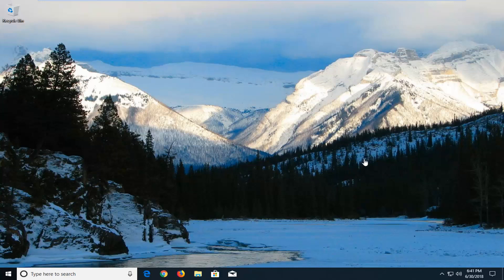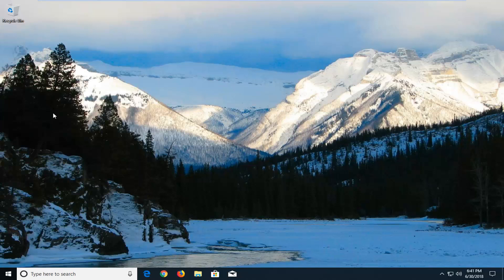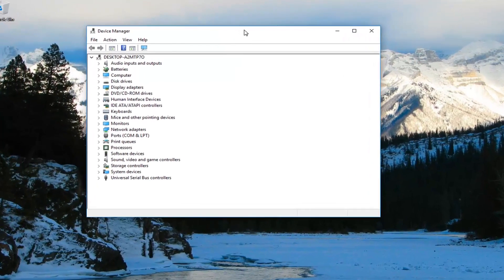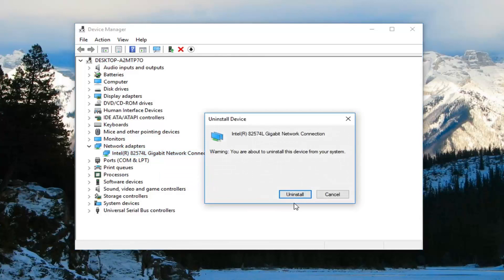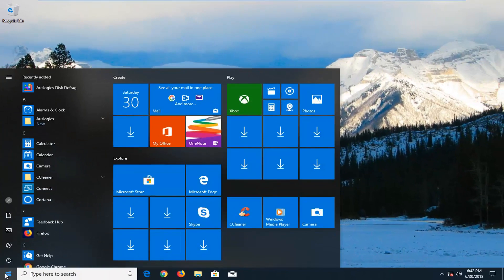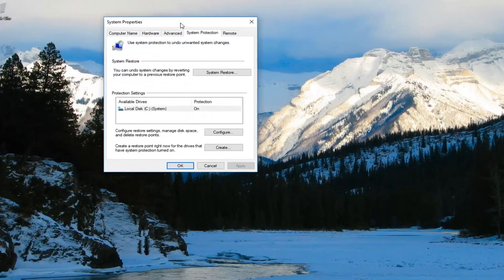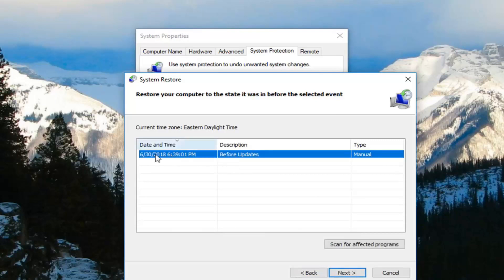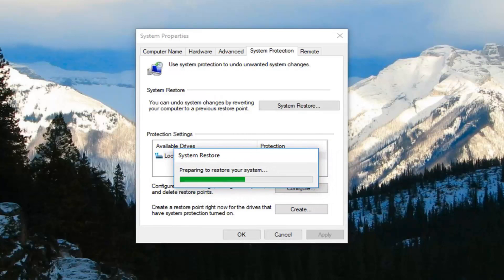FIX Windows Could Not Find A Driver For Your Network Adapter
“Windows could not find a driver for your network adapter” is a common error in network troubleshooting window. It annoys you so much as you cannot access the Internet.

Issues addressed in this tutorial:
windows could not find a driver for your network adapter
windows could not find a driver for your network adapter windows 10
windows could not find a driver for your network adapter windows 7
windows could not find a driver software for your device
windows could not find a driver for your network adapter fix
windows could not find a driver for your network adapter win 7
windows could not find a driver for your network adapter Lenovo
windows could not find a driver for my network adapter
windows could not find a drive for your network adapter